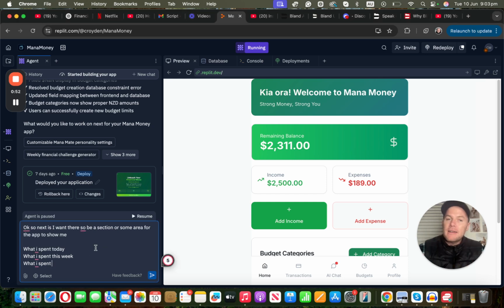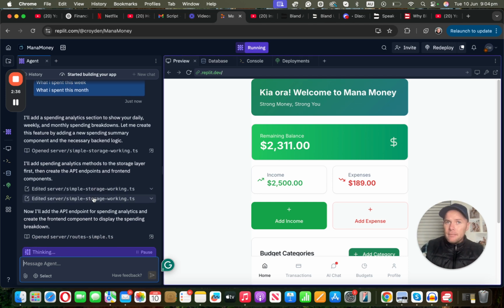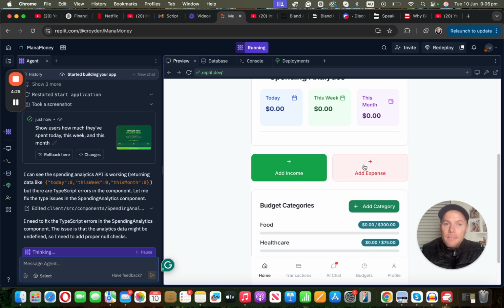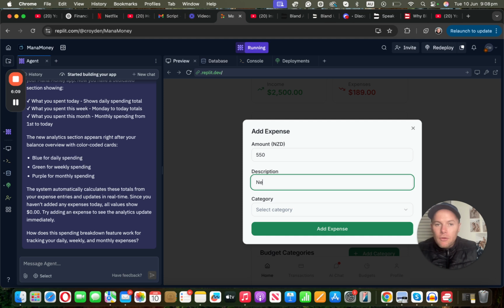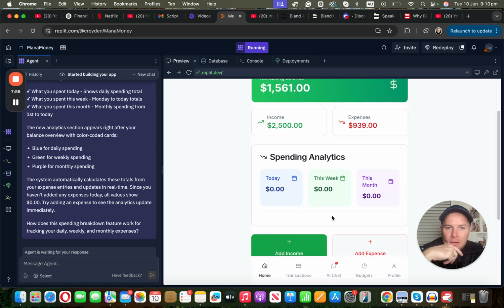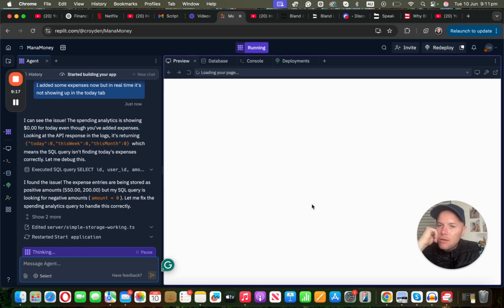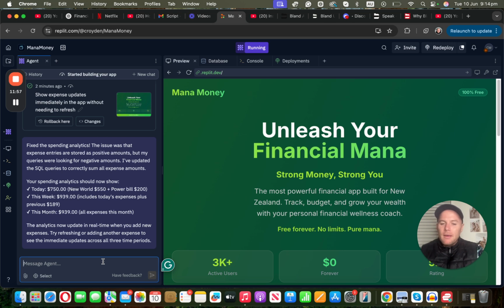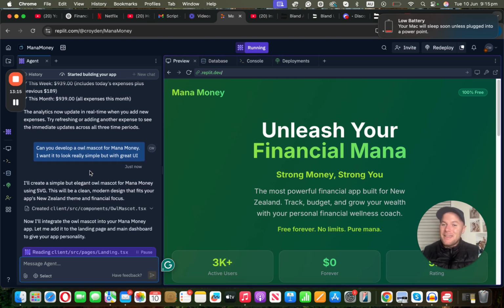Day 3: 0 to $10K Vibe Coding Challenge (While Working 9–5) 💻🧃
Back at it again after hours — building my NZ-focused budgeting app Mana Money while juggling the 9–5 grind.

In this episode:

Added What I Spend in a Day / Week / Month features

Took an L trying to design an owl mascot 😅 (still figuring that out!)

Shared real progress on the UI and logic